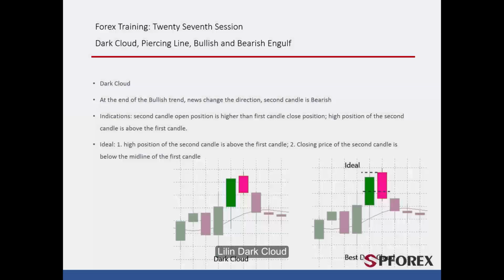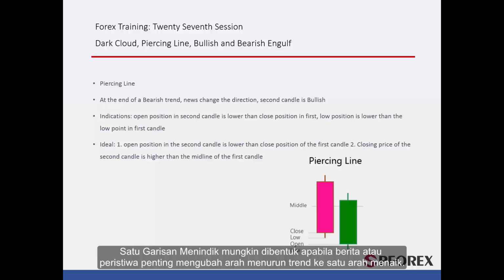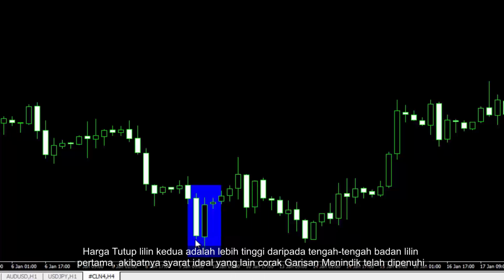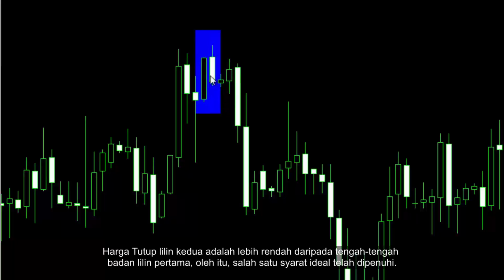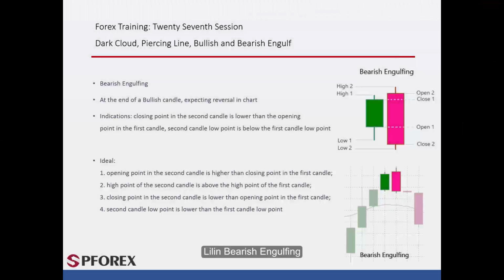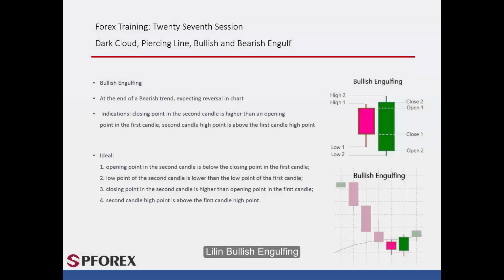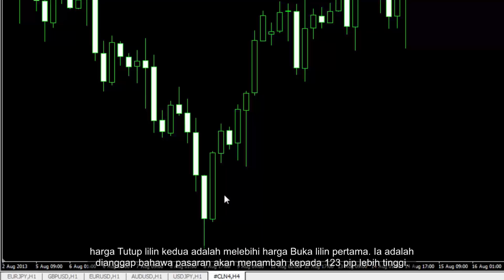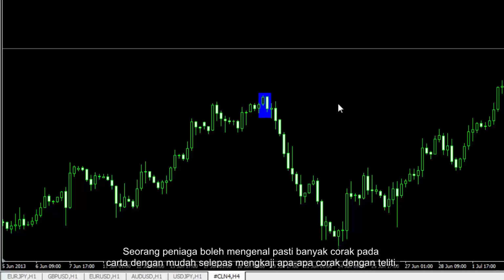27 Corak Candlestick Dark Cloud-Piercing Line dan Engulfing